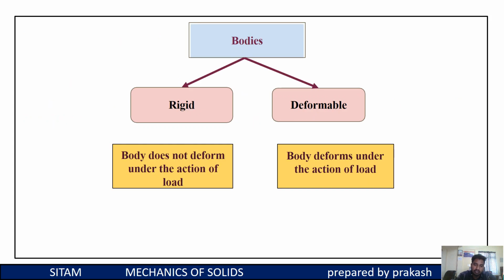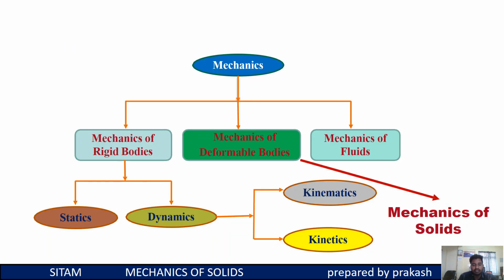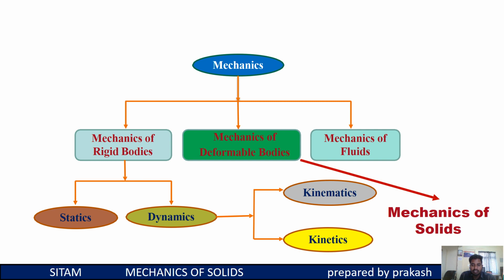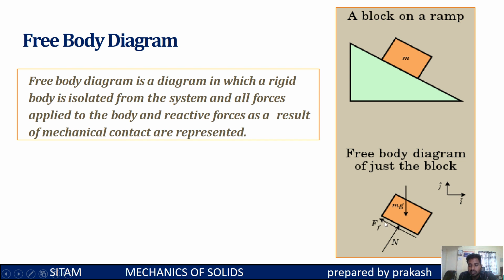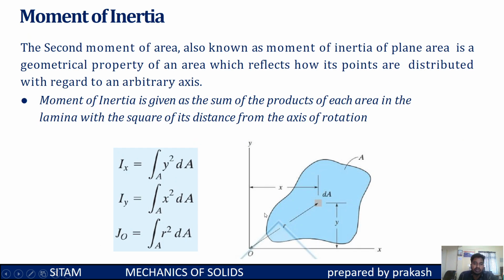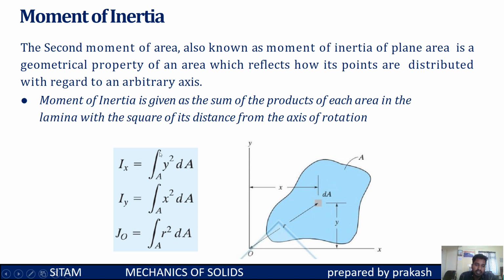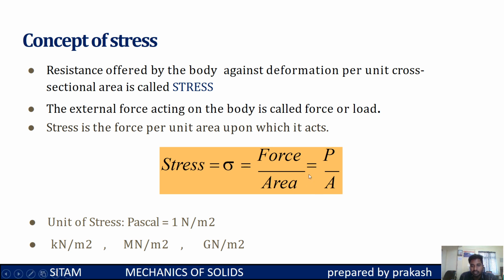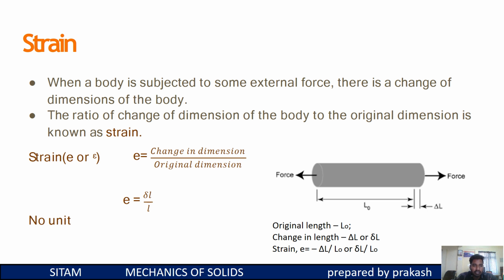Basics of MECHANICS OF SOLIDS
INTRODUCTION TO MOS
TYPES OF BODIES
CLASSIFICATION OF MECHANICS
FREE BODY DIAGRAM
CENTROID
MOMENT OF INERTIA
CONCEPT OF STRESS
TYPES OF LOADS
CONCEPT OF STRAIN